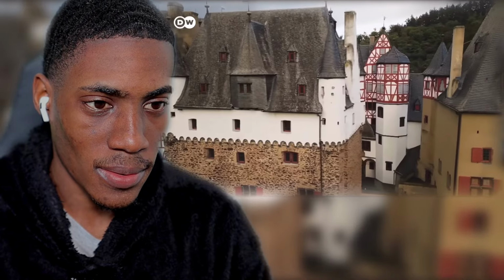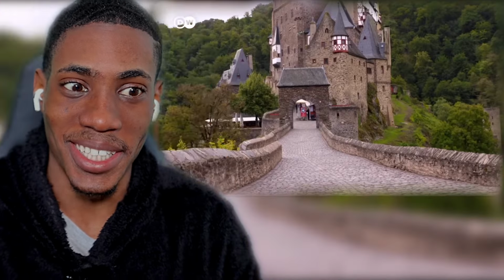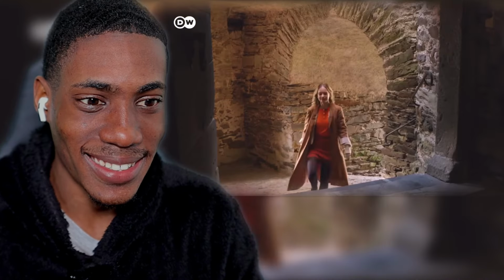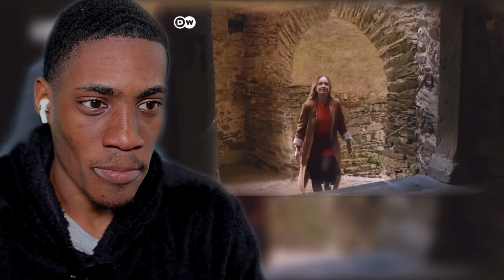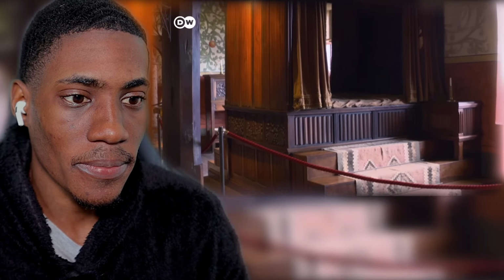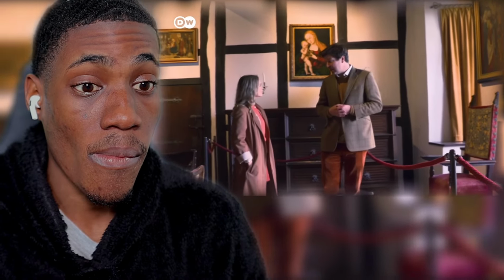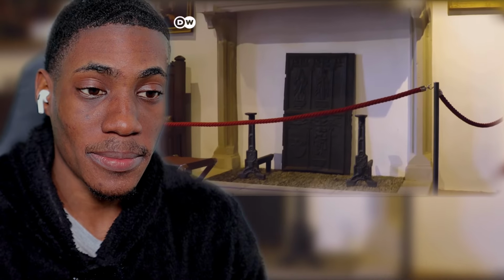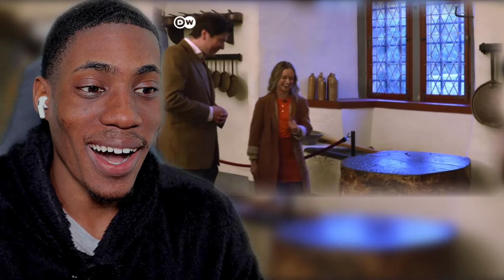Germany's Eltz Castle is so Amazing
IF THE VIDEO SEEN IN THIS REACTION VIDEO IS YOURS AND YOU WISH FOR IT TO BE REMOVED, PLEASE CONTACT US BY THIS EMAIL "@ " AND IT WILL BE REMOVED AS SOON AS POSSIBLE

Chapters throughout the video
Intro 00:00
Reaction 00:43